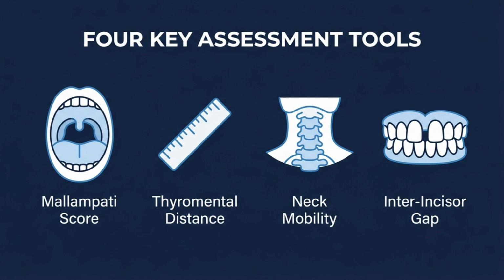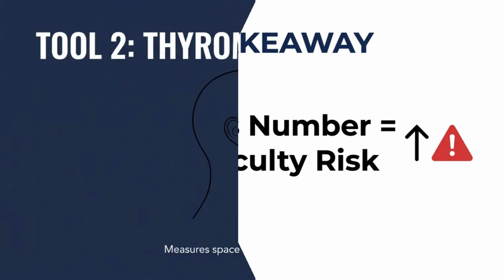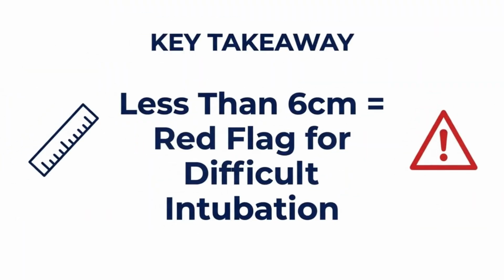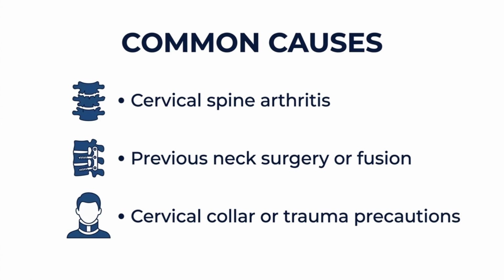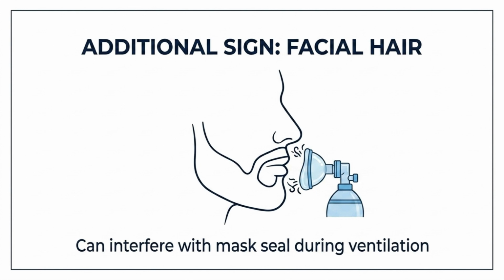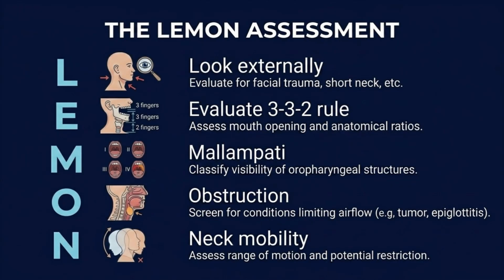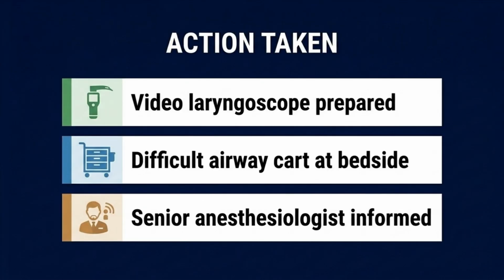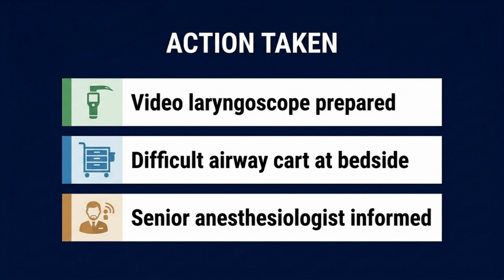Mallampati Score & Airway Assessment Tools | Predict Difficult Airways Every Time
In this lecture, we cover  Mallampati Score & Airway Assessment Tools — a complete
breakdown for anesthesia students, nursing students,
medical students, and allied health professionals.

Topics covered:
- Airway Assessment
- Difficult Airway
-Mallampati Score
This video is part of our free A-to-Z Anesthesia Course
designed for international students preparing for clinical
rotations, USMLE, NCLEX, and anesthesia board exams.